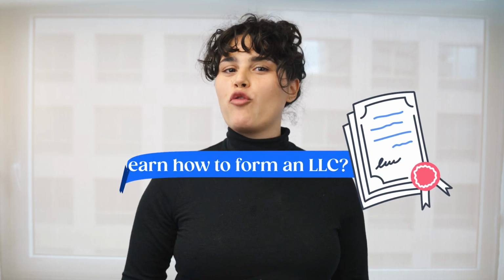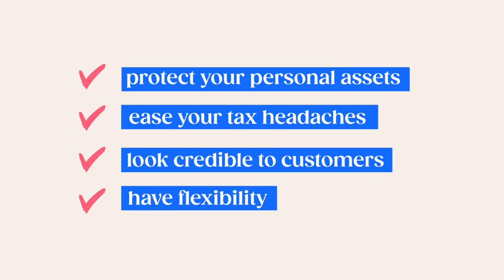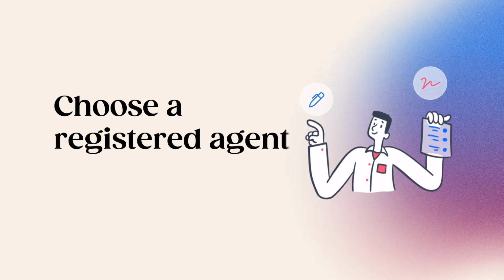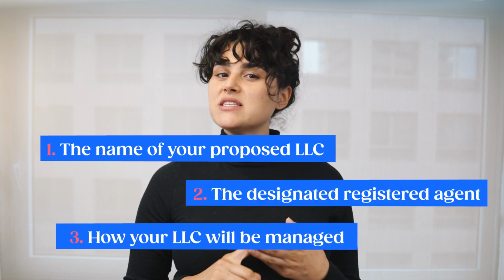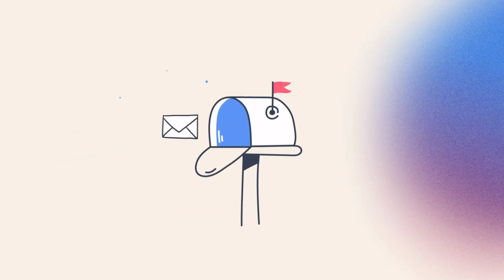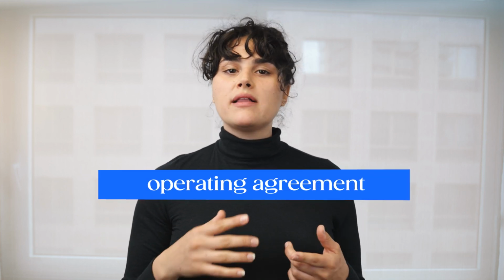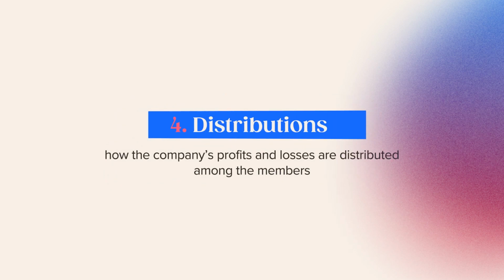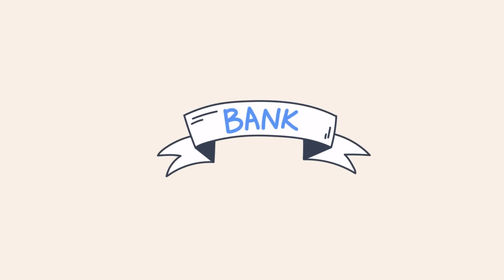How to Form an LLC - Step by Step Guide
Learn how to start an LLC in a few simple steps. We’ll ​​take you through every step so you can form your business worry-free.

You will need to follow these 7 steps to start your LLC:
1. Name Your LLC
2. Select Your State
3. Choose a Registered Agent
4. File articles of organization
5. Create an Operating Agreement
6. Apply for EIN
7. Comply with Tax Requirements
Form an LLC online in a safe and easy way with Tailor Brands -

Or contact our sales department for more details -

Tailor Brands is not a law firm, and none of the information on this website constitutes or is intended to convey legal advice. All statements, opinions, recommendations, and conclusions are solely the expression of the author and provided on an as-is basis. Accordingly, Tailor Brands is not responsible for the information and/or its accuracy or completeness.